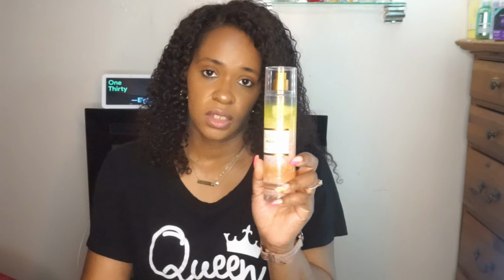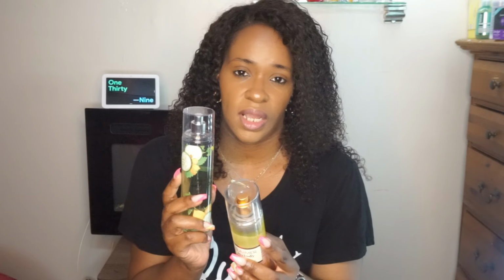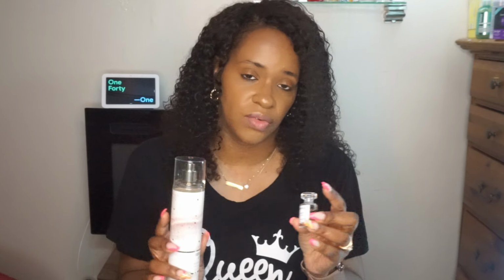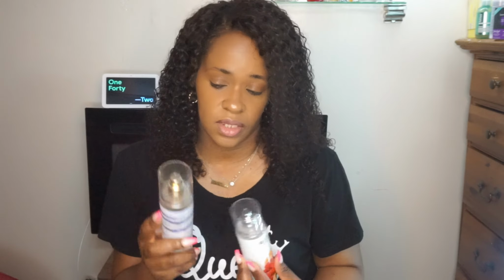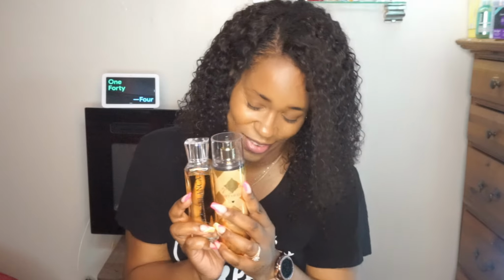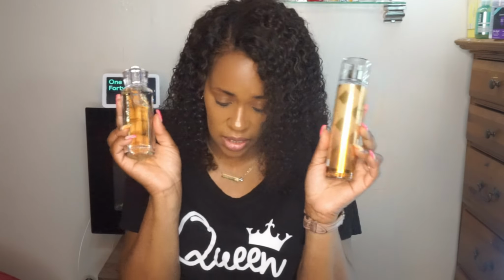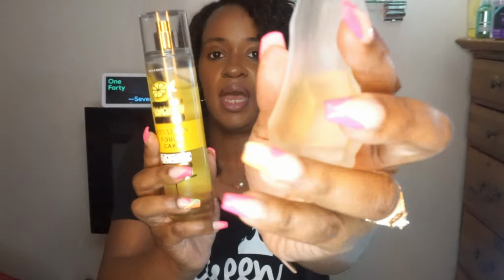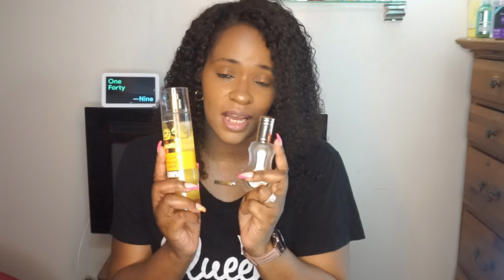I am enjoying these combos! More Spring Larying combos! 2023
Great day beautiful people!
So I did find some of the things that I showed in the video.
Bath and Body Works may not have some of those scents in stores or online.
But if you have them already try them out and meet me in the comment section! Have a great day!